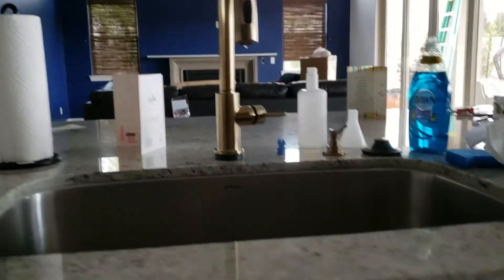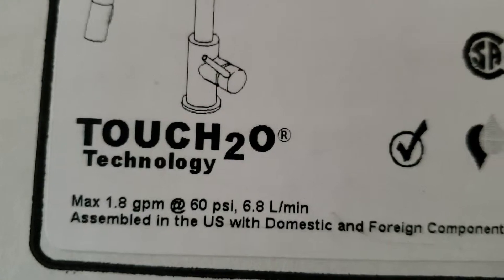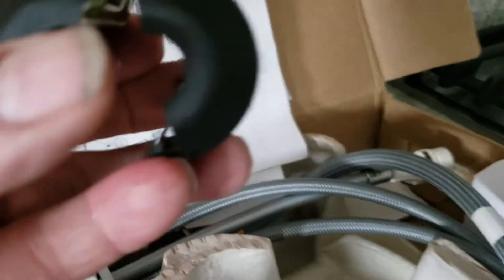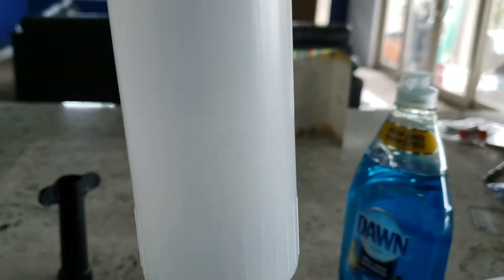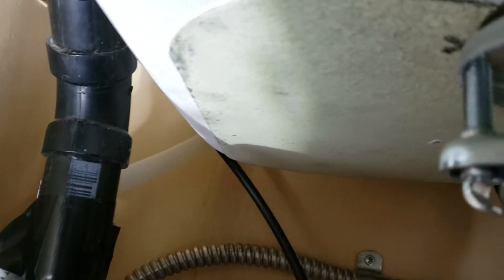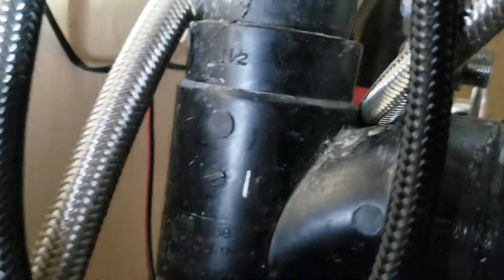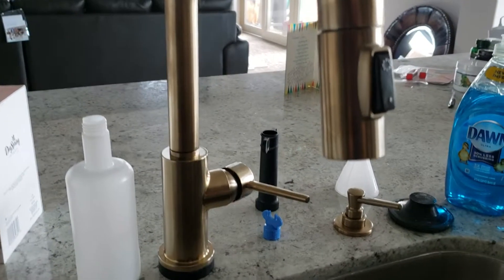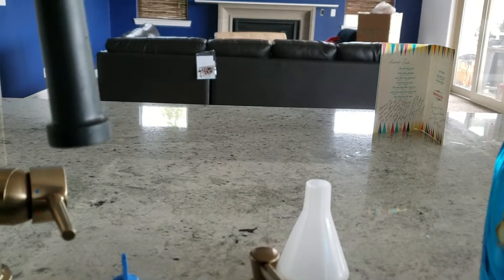Rosales Faucet Installation by Clovis Plumbing Services